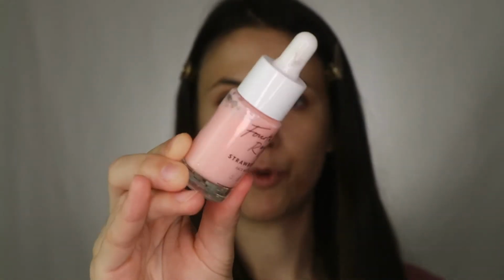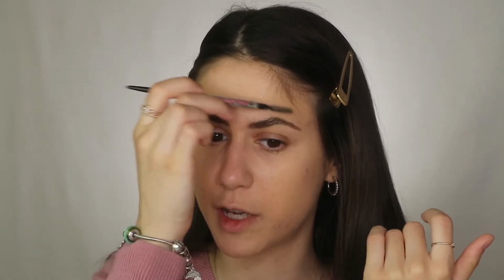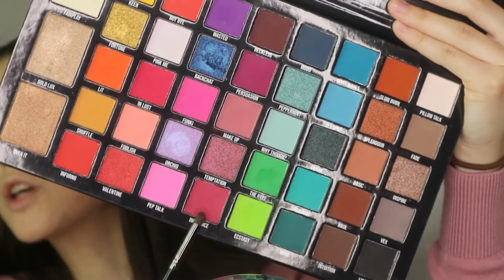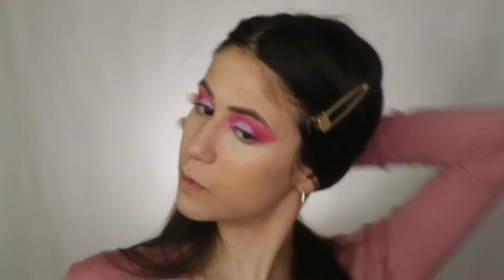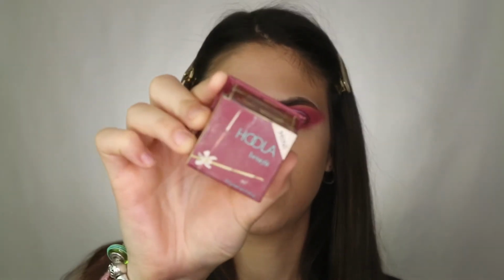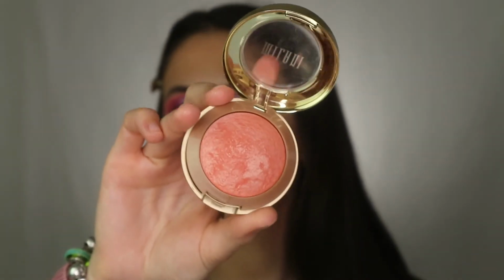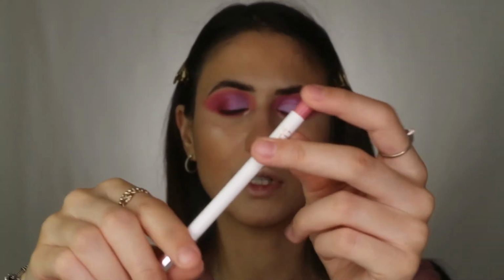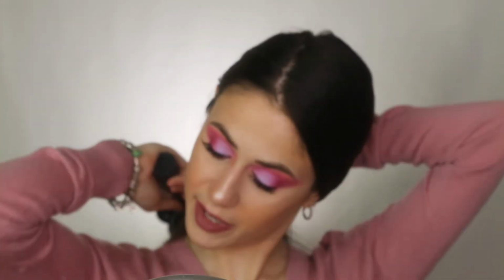0-100 FULL GLAM MAKEUP TUTORIAL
Hey guys .  Today's video..full glam 0 to 100 xoxo

GIULIA 15 AT @MVMT
MAKEUP ERASER: CUTIE15
BEAUTYBIGBANG: GIULIA15
CHEERZ: "GIULIACE4K" YOU GET FIVE EURO OFF FIRST ORDER
COLOURPOP 5GIULIA